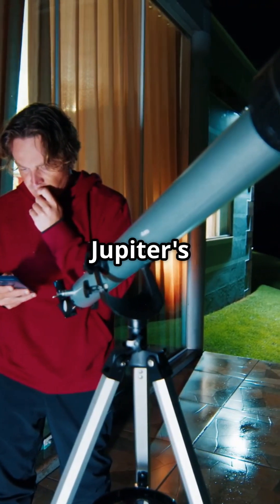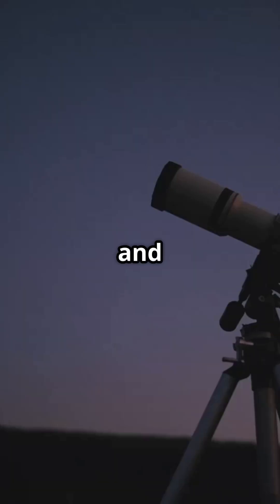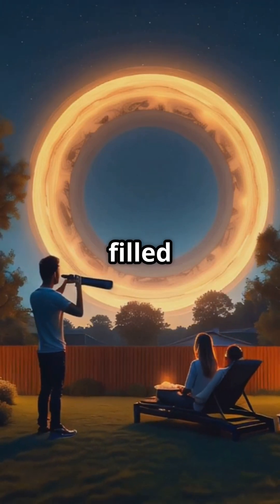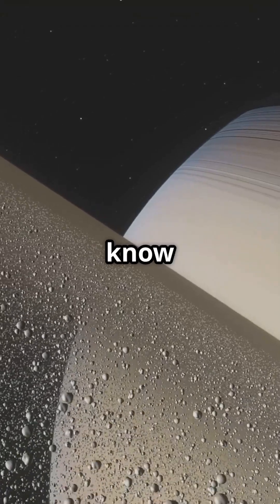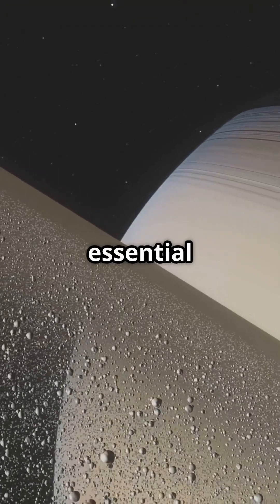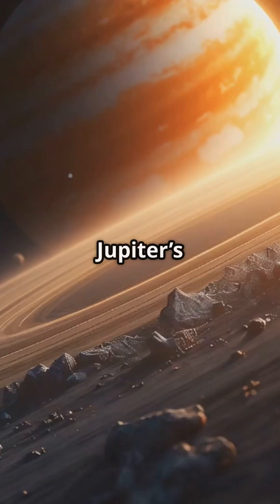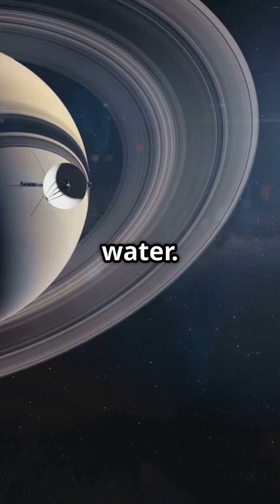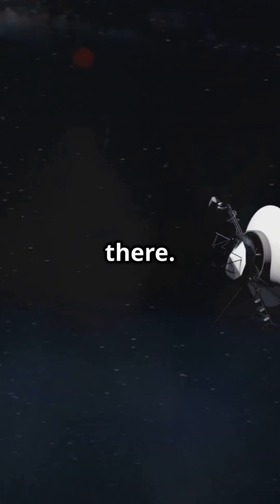Jupiter's Rings: A Cosmic Mystery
Explore the enigmatic beauty of Jupiter's rings in our latest video, "Jupiter's Rings: A Cosmic Mystery"! Join our American male narrator as we unravel the secrets of this gas giant's stunning yet elusive ring system. Discover how these faint rings were formed, their composition, and the fascinating phenomena surrounding them. With captivating visuals and engaging narration, this video will take you on a cosmic journey beyond our Earthly realm. Prepare to be amazed by the wonders of our solar system!